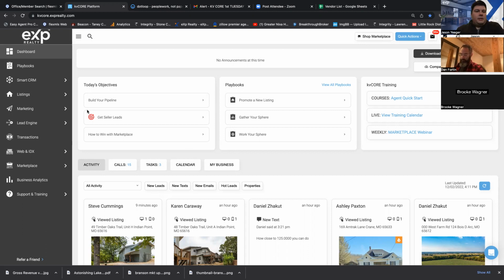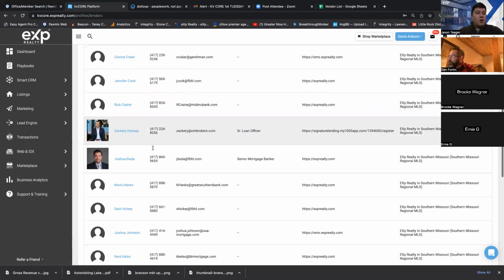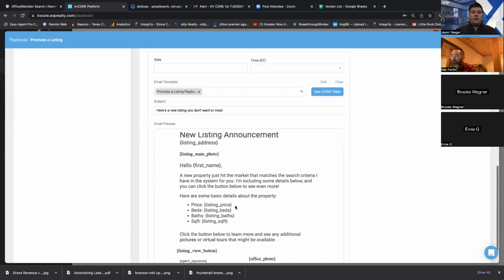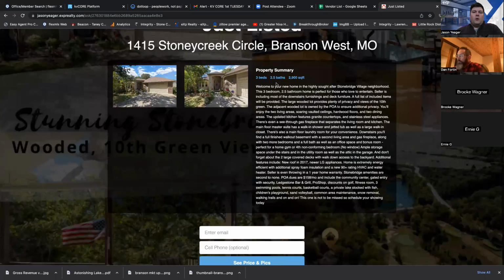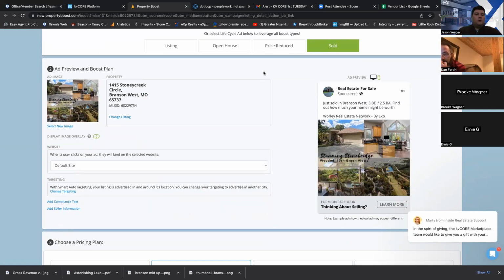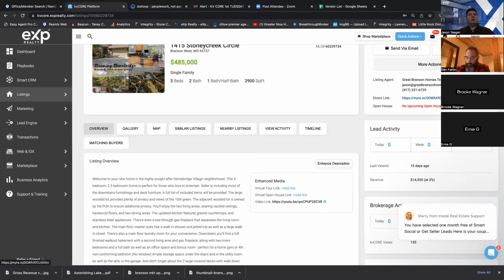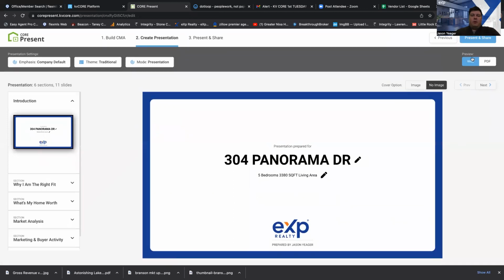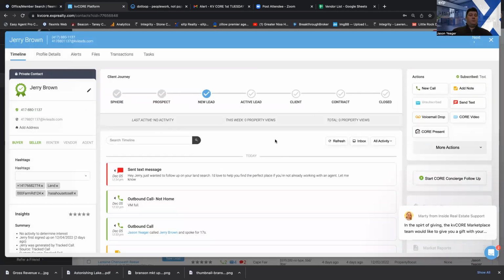Getting to Know Your KvCore | Part 2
Today we're continuing training for those who are new to KvCore. We're covering all the things to help you get up and running with your CRM quickly. Lots of KvCore tips and trick for beginners and just an overview to help you get started using the KvCore platform.

EXP ICON Agent Jason Yeager is a licensed Realtor in SW Missouri serving the Branson/Springfield area since 2017. He is the Team Leader for the Great Branson Homes Team and is also a certified mentor for EXP Realty. Jason specializes in YouTube lead generation for real estate agents and also offers monthly training on using KvCore

Thinking about joining eXp? Just want to chat? Book a 1 on 1 Zoom consultation with Jason